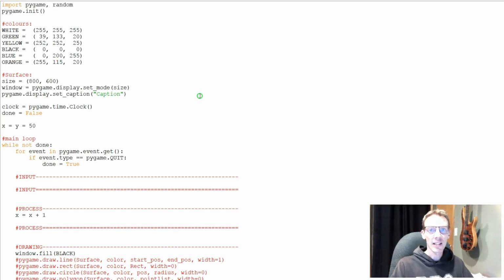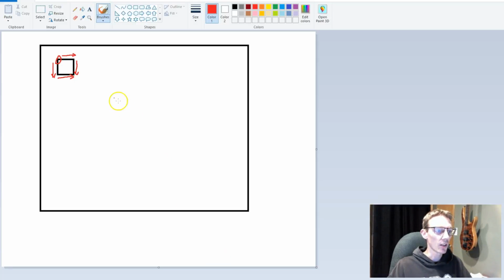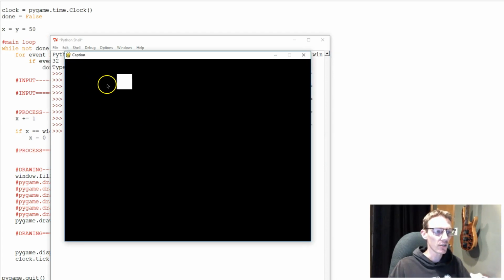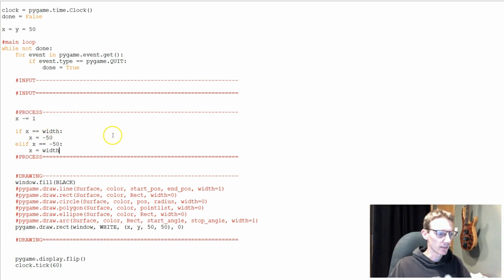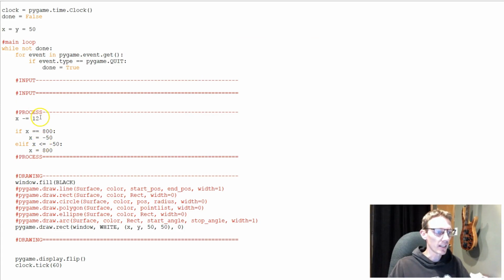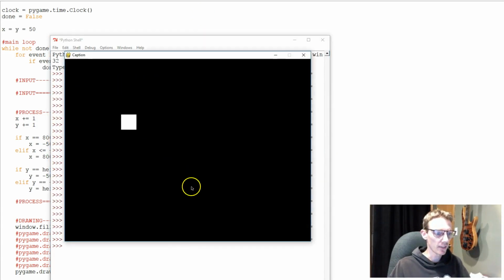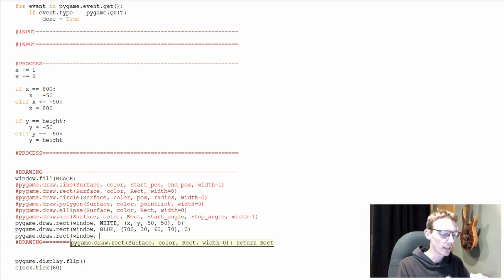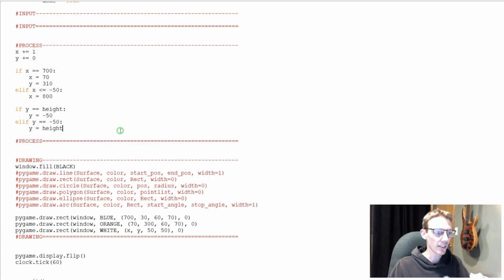5.3 - Looping Animation